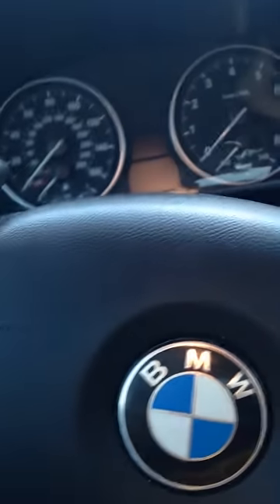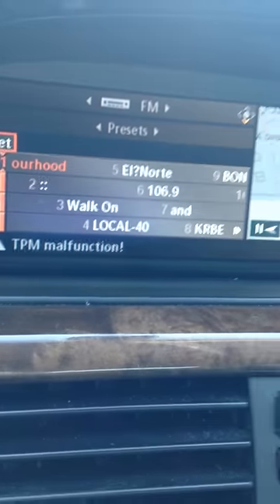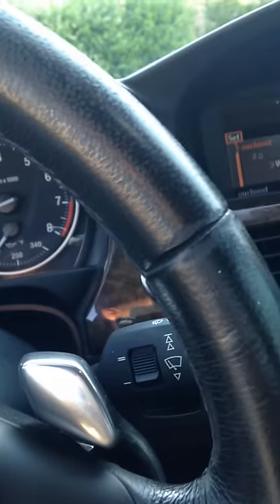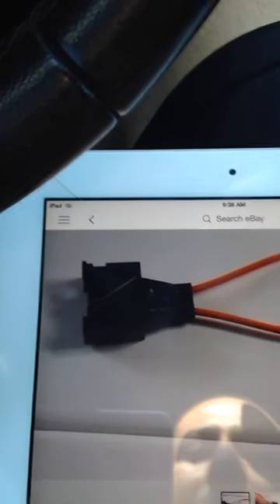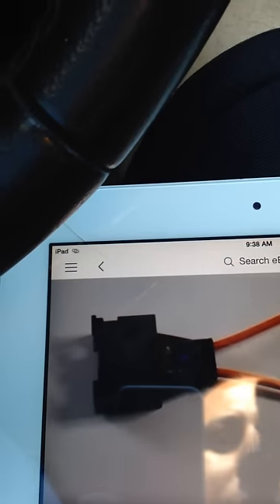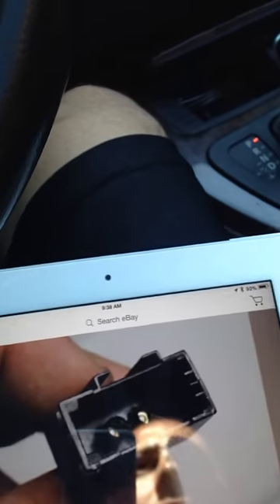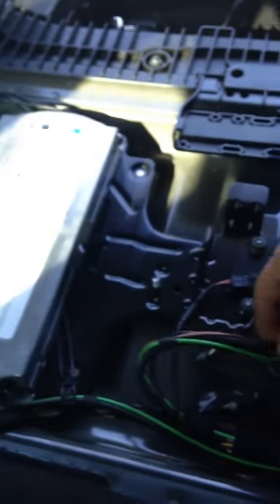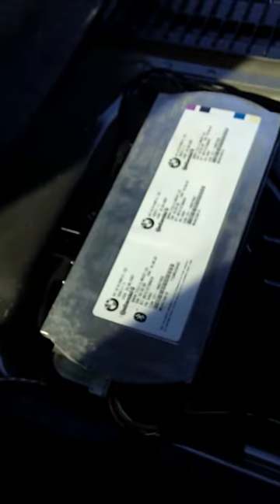How to fix your bmw sound system (335i) e90 e92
I ordered an optical loop bypass and i checked my bmw amplifier, tcu unit and satellite radio module and it was my satellite radio now im not going to have a satellite radio but i have sound on my system but i still can buy a satellite radio module.